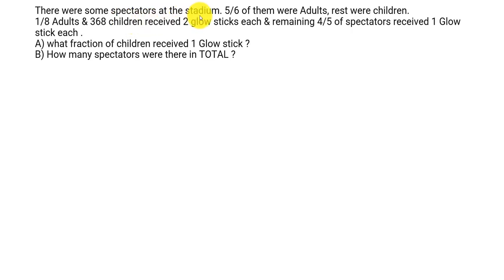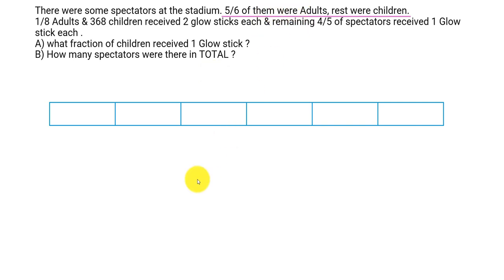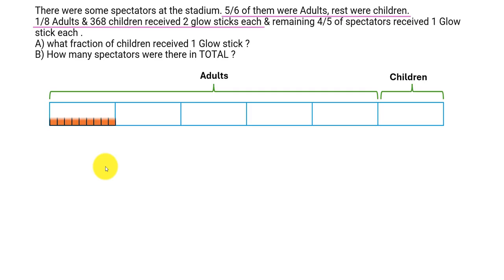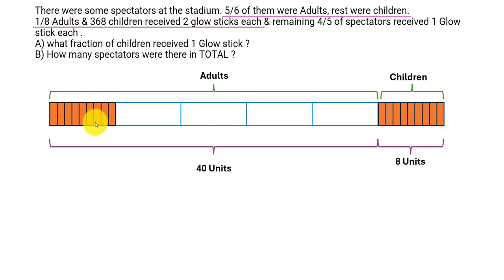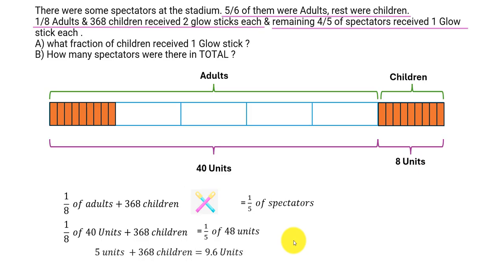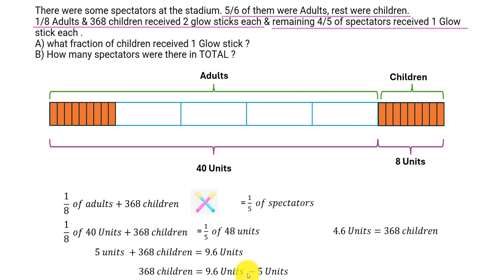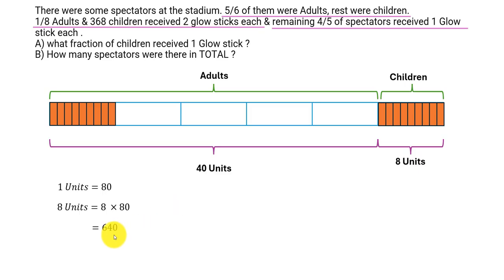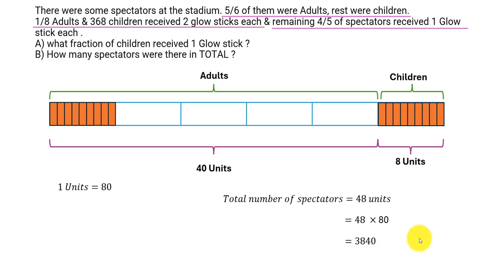Singapore Math - Primary 5/ Primary 6 Fractions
We use Singapore Math to solve the following question.

There were some spectators at the stadium. 5/6 of them were Adults, rest were children. 1/8 of Adults & 368 children received 2 glow sticks each & remaining 4/5 of spectators received 1 Glow stick each .
A) what fraction of children received 1 Glow stick ?
B) How many spectators were there in TOTAL ?

This question is apt for grade 5/grade 6.

Do check out my YouTube channel for more Singapore Math related videos